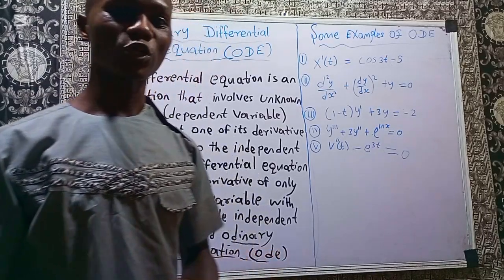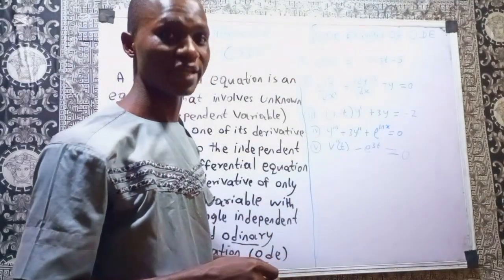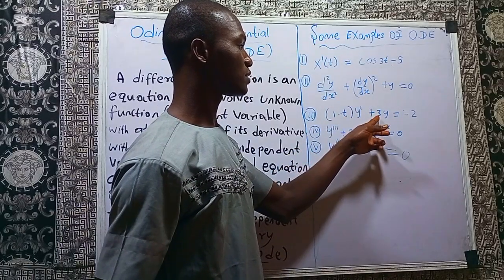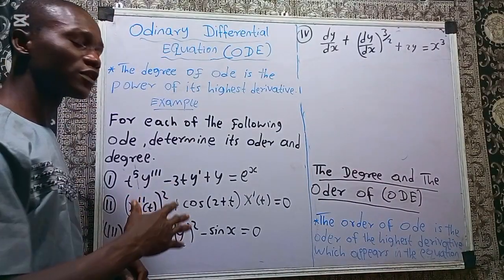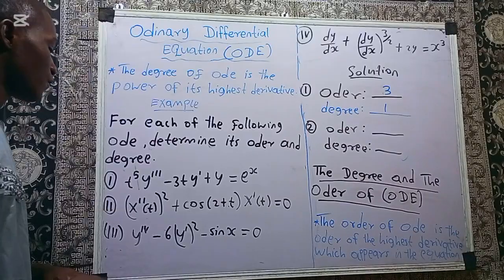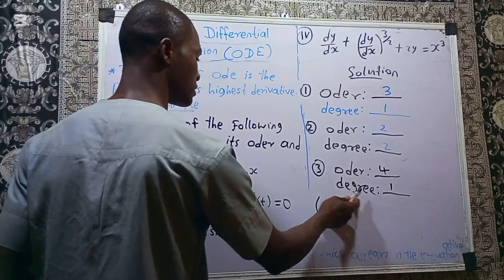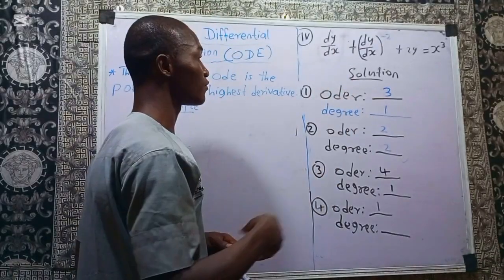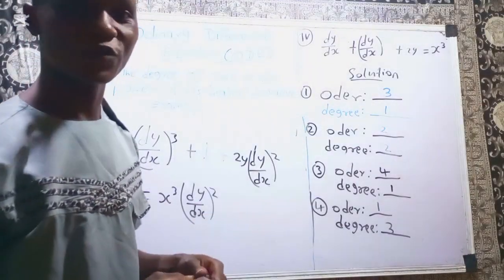Ordinary Differential Equations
Ordinary Differential Equations part 1